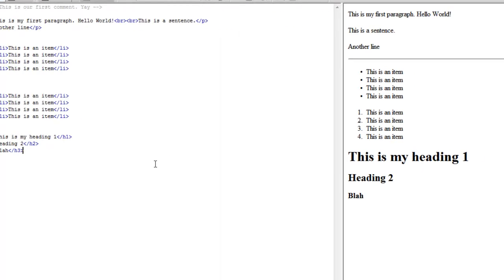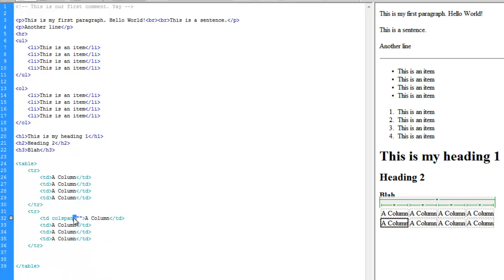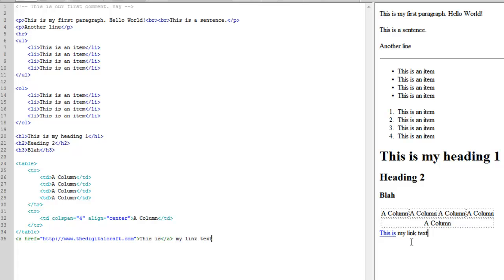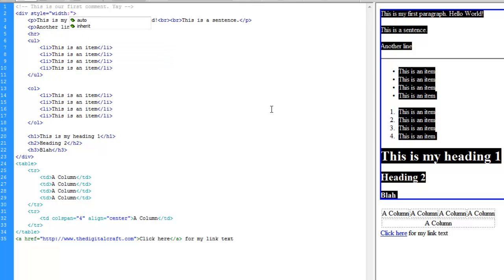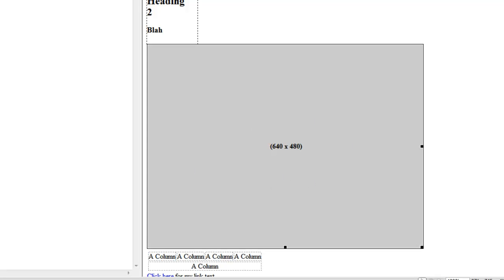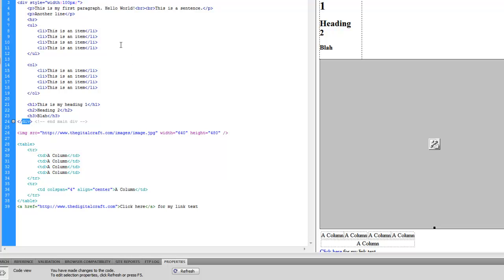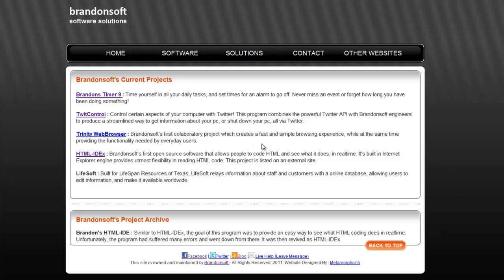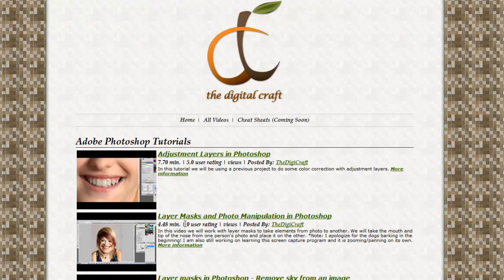HTML Tags - The Basics Part 2 of 2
Finishing up the basic HTML tags tutorial.  This tutorial goes over the basics HTML tags and their function(s). The next pair of tutorials we will make an actual web page with the lessons learn here.

For information on the HTML-IDE I mention in this tutorial you can find it